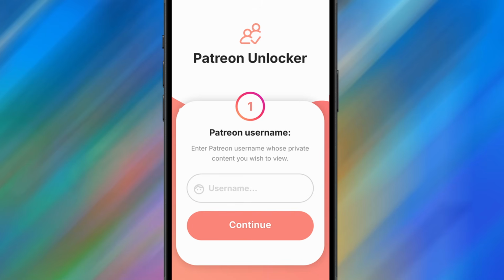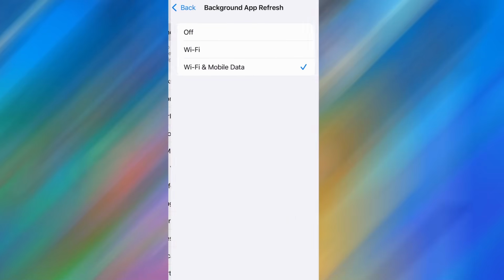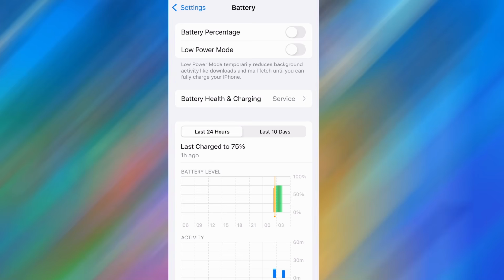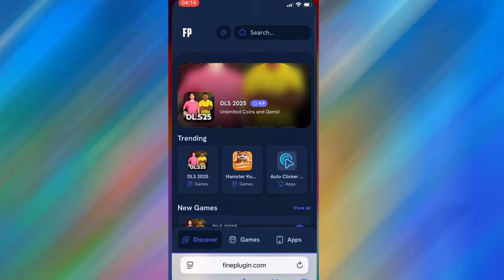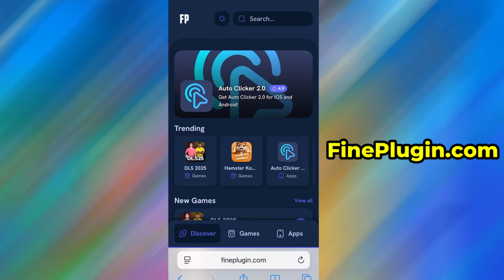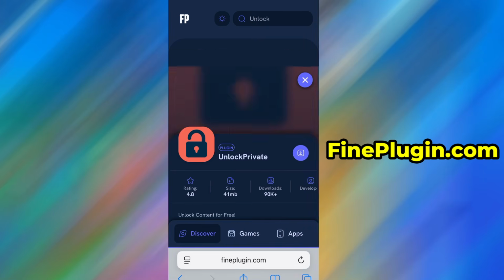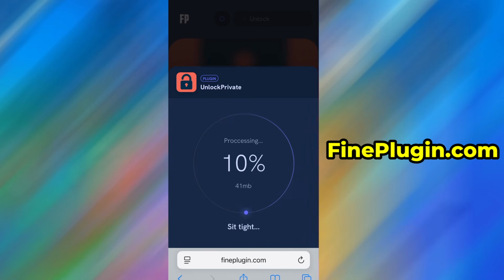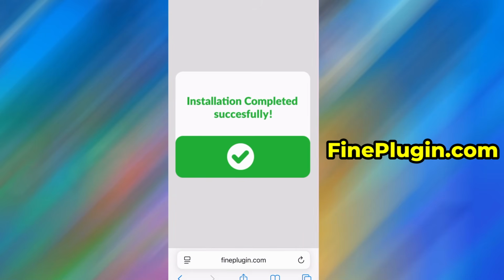How To View Patreon Posts for Free From Your Favorite Creators (2026)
Step-by-step guide showing how to View Patreon Posts for Free From Your Favorite Creators